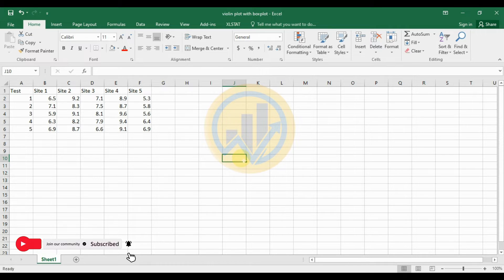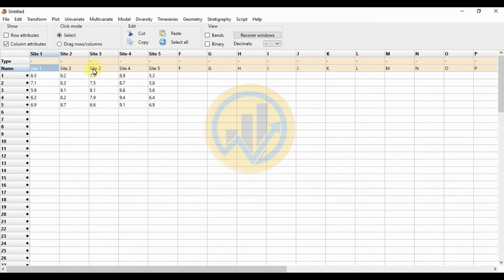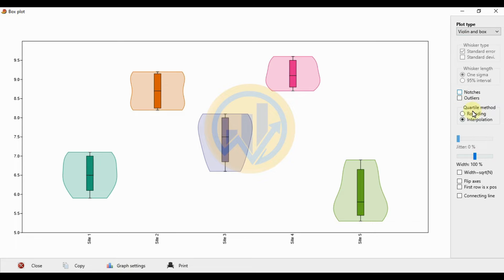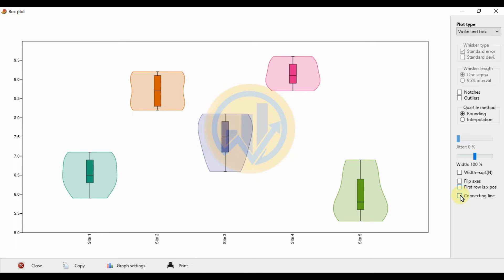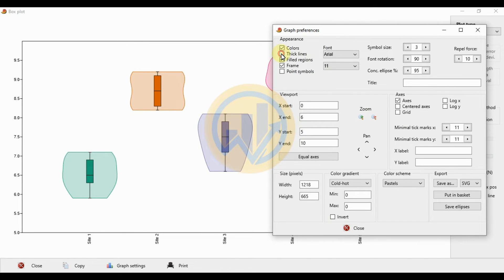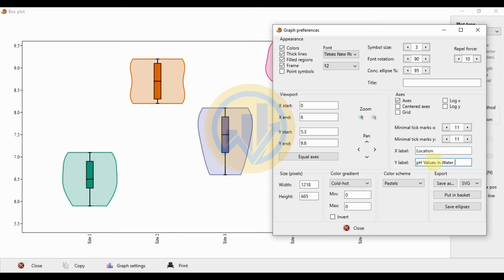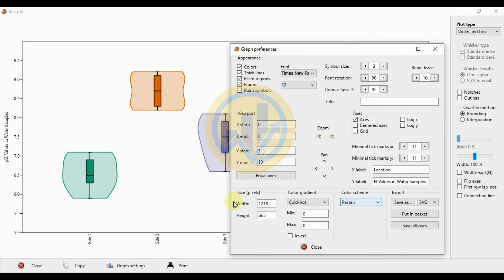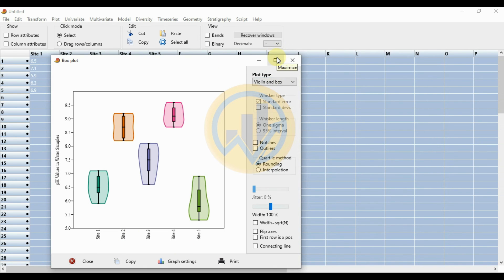Violin Plot with Boxplot | Data Visualization | Past 4.16c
Welcome to our Past 4.16c tutorial series! In this video, we'll explore how to create Violin Plots with Boxplots in Past 4.16c, a powerful combination for visualizing and comparing data distributions. Join us as we dive into the step-by-step process of generating these insightful plots and uncovering valuable insights from your datasets.

Software Version : Past 4.16c (Freeware)